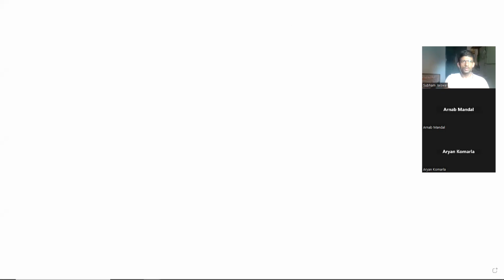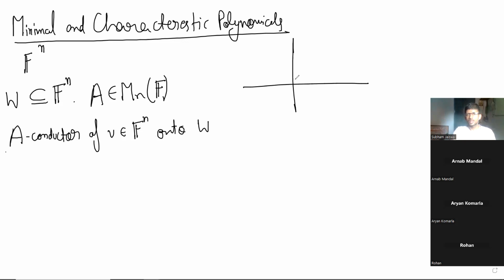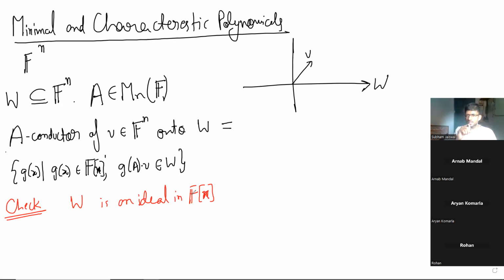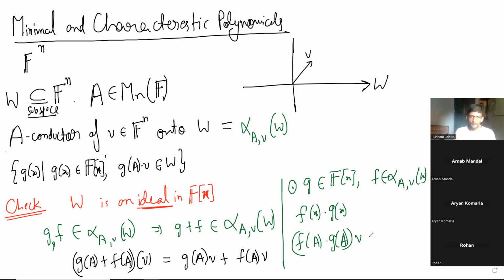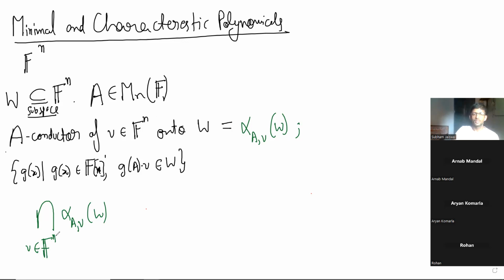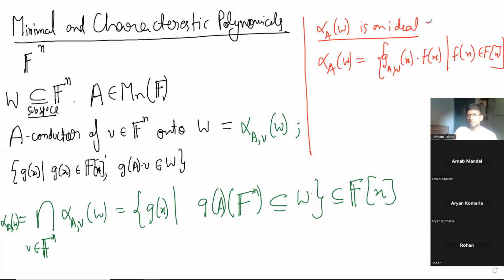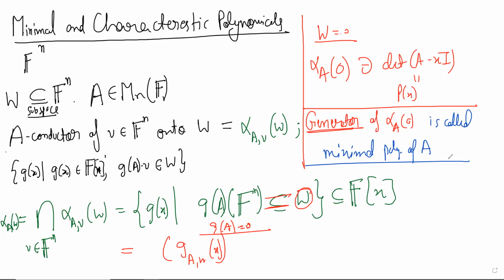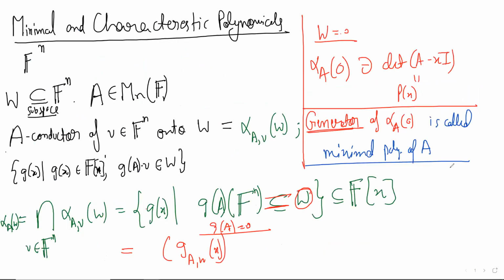Session 10c: Defining the Minimal and Characteristic polynomial for Matrices